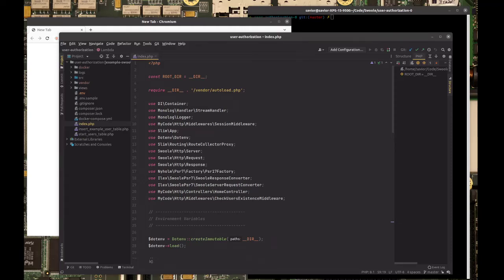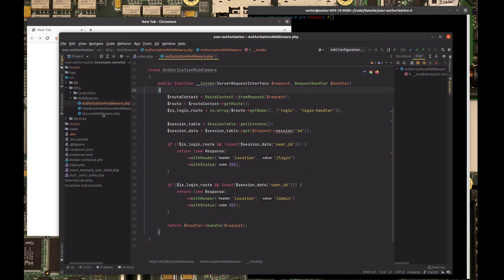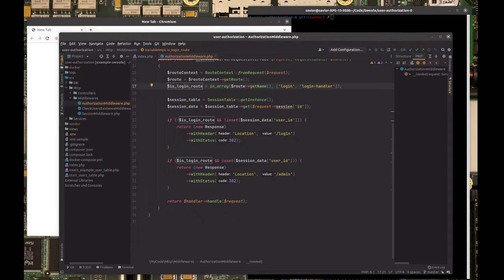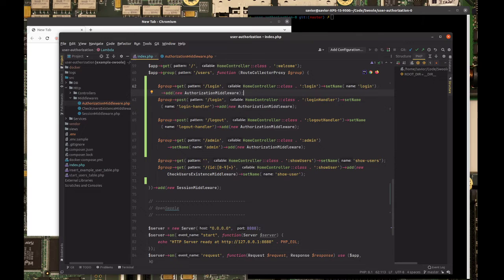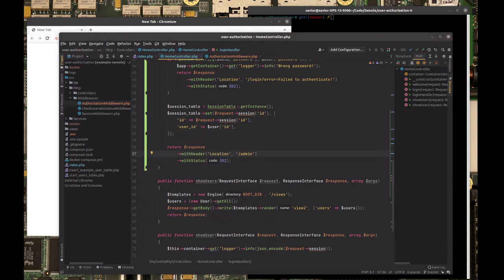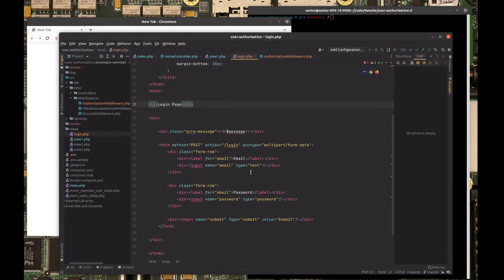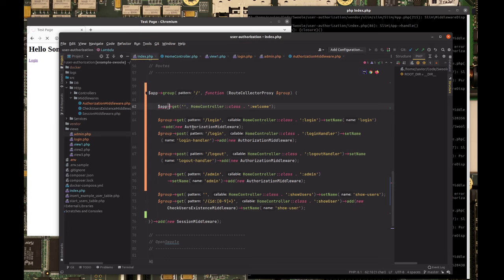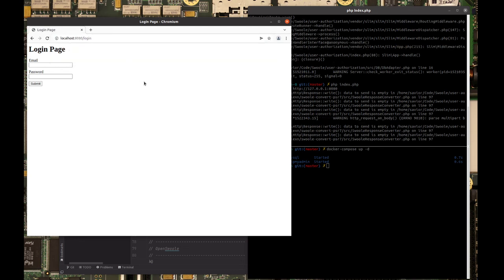PHP OpenSwoole HTTP Server - User Authorization - Part 3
9 minutes of PHP OpenSwoole HTTP Server

User Authorization - Part 3

- Authorization Middleware
- Adding extra information at the session
- Login/Logout forms
- Displaying current logged user's name